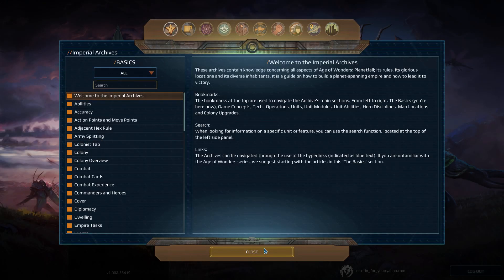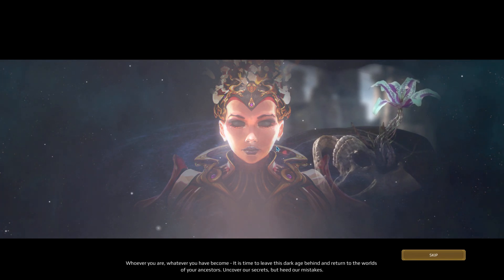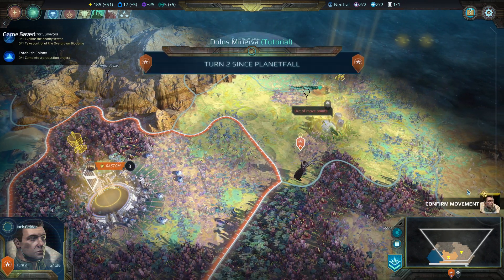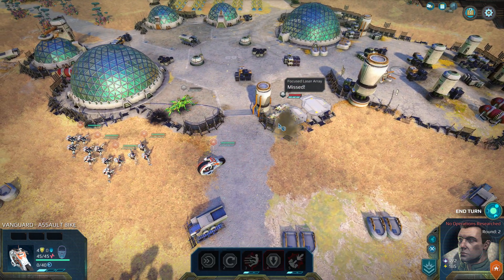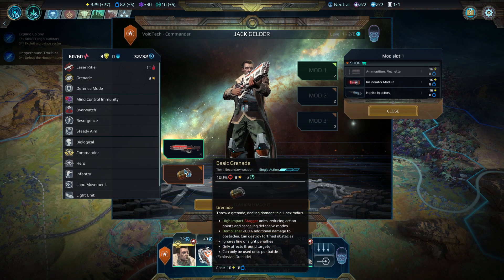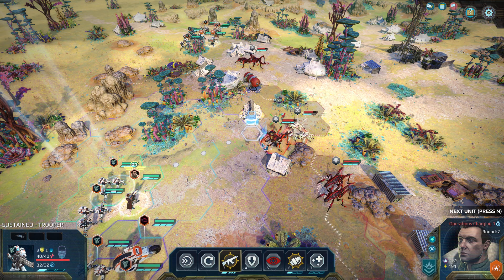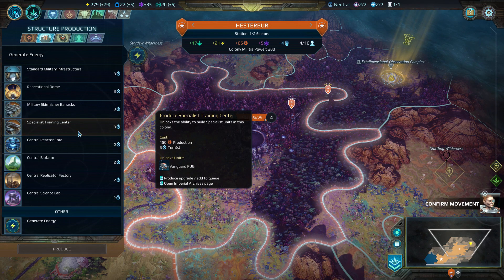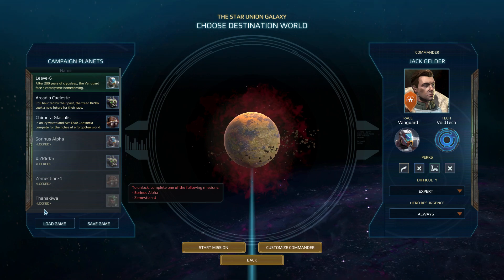Age of Wonders Planetfall gameplay - great turn based combat and strategy - showing the races